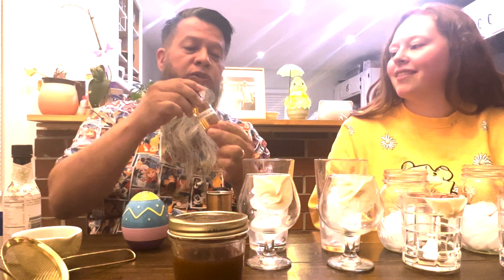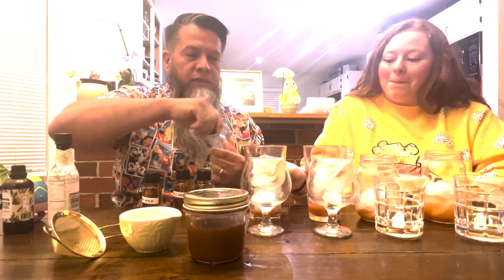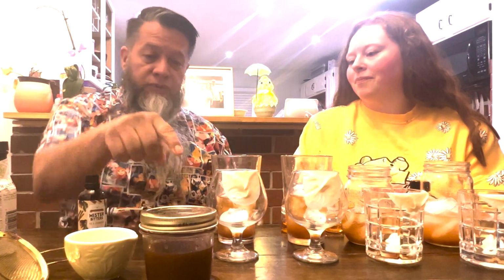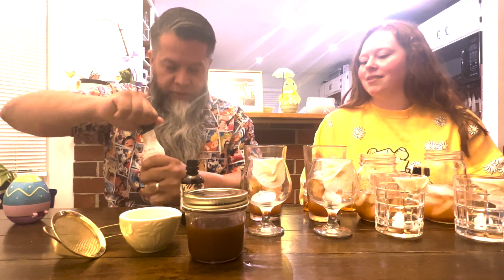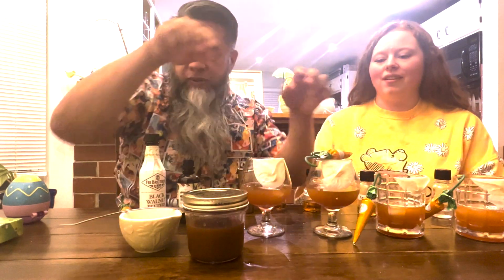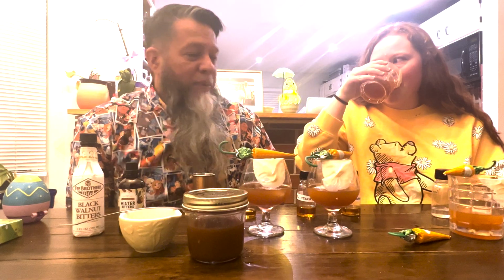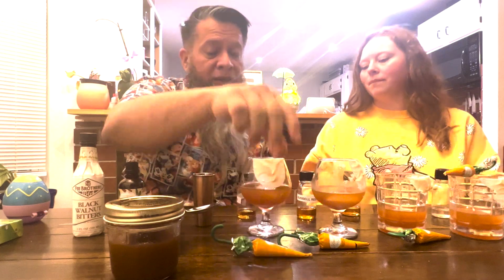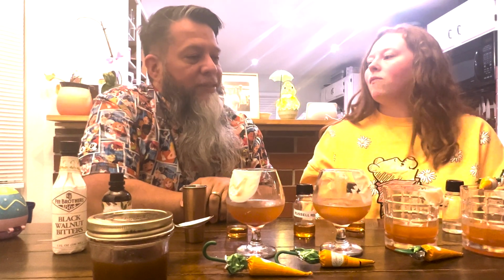What Happens When You Mix DIFFERENT SPIRITS With Carrot Cake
Carrot Cake Old-Fashioned Experiment
Make an Old-Fashioned Carrot Cake with different spirits to see how it changes the flavor.  Which would be your favorite?

INGREDIENTS
making the Carrot Cake Old-fashioned
All are made with the same ingredients except for the spirit
all strained into a glass with Cream cheese icing on the glass
2 oz spirit
1/2 oz carrot cake syrup
2 dashes cinnamon bitters
2 dashes walnut bitters
Make in a mixing glass with ice, stir till chilled
strain in a glass with icing and one ice
drink and enjoy

Carrot Cake Syrup:
1 cup carrot juice
1/2 cup brown sugar
1/2 cup white sugar
1/2 tsp pumpkin pie spice
Simmer for 8 minutes until slightly thickened
Take off the heat, then add
1/2 tsp vanilla extract
1/4 tsp salt
1/4 tsp almond extract
Let cool completely. Keep in an airtight jar.  Enjoy for up to 2 weeks refrigerated.

Cream Cheese Icing:
4 oz cream cheese, room temp
1/2 cup unsalted butter, room temp
3 cups powdered sugar

Pitchfork ice pick: still looking for good ones
Ice tongs: still looking for good ones
peeler: still looking for good ones

Infusion Tool I use:
8.5 oz glass bottles